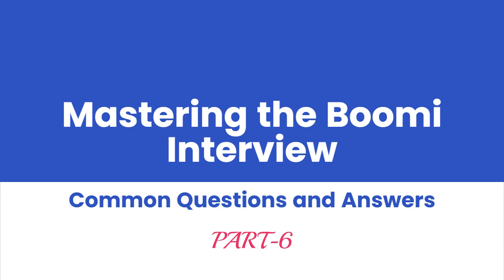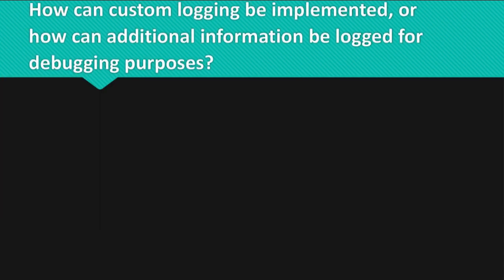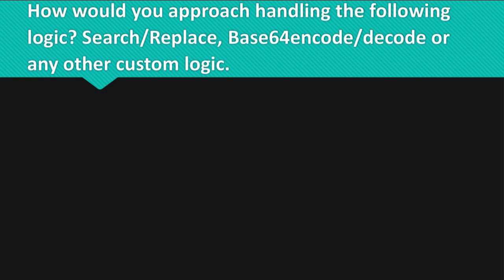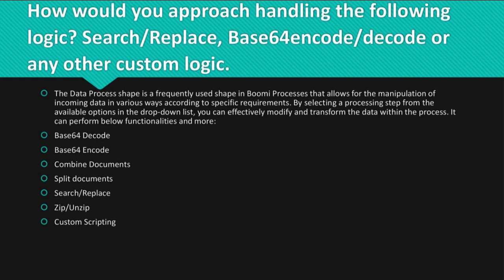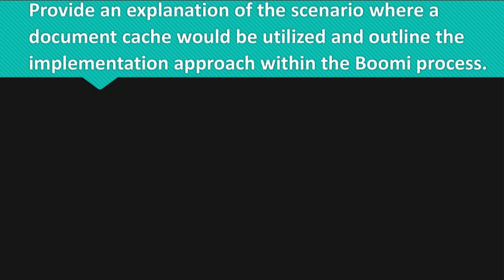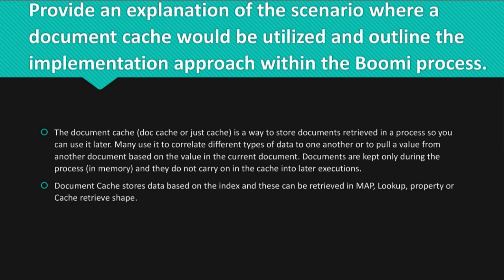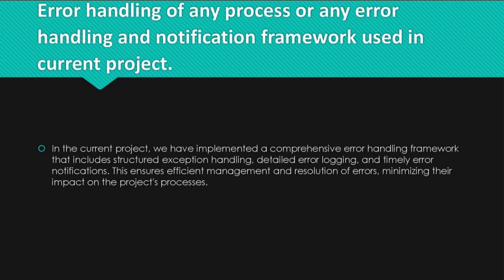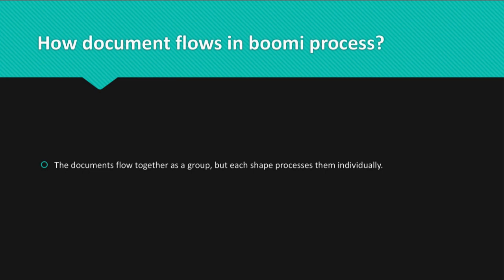Boomi Technical Questions | Boomi Technical interview questions | Dell Boomi | Boomi - Part-6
Welcome to "Mastering the Boomi Interview," your ultimate guide to acing your Boomi-specific job interviews! Whether you're a seasoned professional or just starting your career in integration, this video is your roadmap to success.

In this comprehensive video, we delve into the most frequently asked Boomi interview questions and provide expert answers to help you showcase your knowledge and skills with confidence. Our goal is to equip you with the tools and insights you need to stand out from the competition and impress potential employers.

Join us as we cover a wide range of topics, including:
Boomi interview questions
Boomi interview questions and Answers
Boomi integration
Boomi AtomSphere
Integration design
Deployment process
Data security in Boomi
Error handling in Boomi
Exception management
Boomi best practices
Integration architecture
Integration consultant
Integration developer
Integration architect role
Boomi certification
Boomi job interviews
Integration industry insights
Career advice for integration professionals
Boomi skills showcase
Successful integration interviews
Interview preparation tips for Boomi

Boomi Overview: Understand the role of Boomi in integration and its key components, such as Boomi AtomSphere, Integration Packs, and Boomi Flow.

Integration Design and Deployment: Learn about the process of designing and deploying integrations using Boomi, including configuring connectors, testing, and monitoring performance.

Data Security and Compliance: Discover how Boomi ensures data security during integrations, including encryption, secure protocols, access controls, and compliance measures.

Error Handling and Exception Management: Gain insights into Boomi's error handling capabilities, exception routing, logging, and recovery mechanisms to ensure seamless integration workflows.

Best Practices and Tips: Benefit from expert advice and best practices for optimizing your Boomi integrations, managing complex scenarios, and maximizing efficiency.

Prepare yourself for success by mastering these commonly asked Boomi interview questions. Whether you're pursuing a role as an integration developer, consultant, or architect, our video will help you demonstrate your expertise and make a lasting impression.

Don't let the interview process intimidate you – embrace it as an opportunity to showcase your Boomi skills and land your dream job.

Get ready to confidently conquer your Boomi interviews and take your integration career to new heights. Let's embark on this journey together and secure your professional success with Boomi!